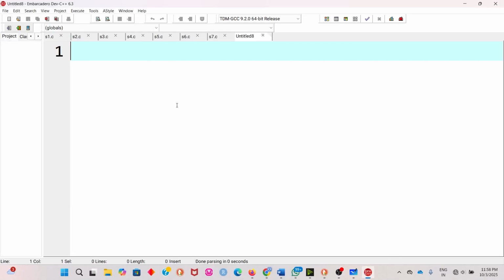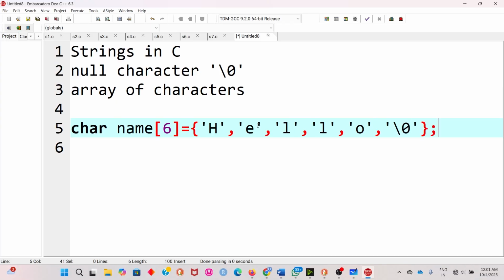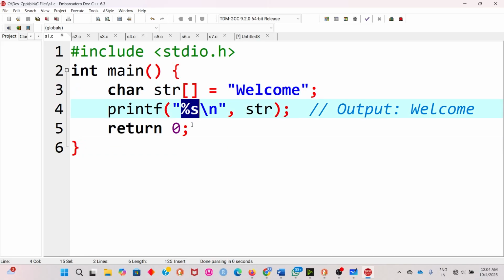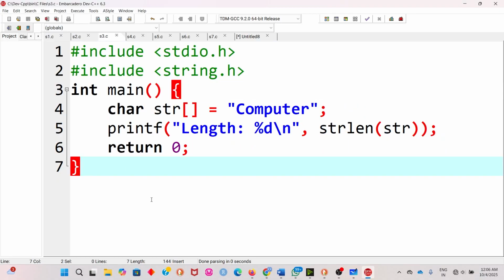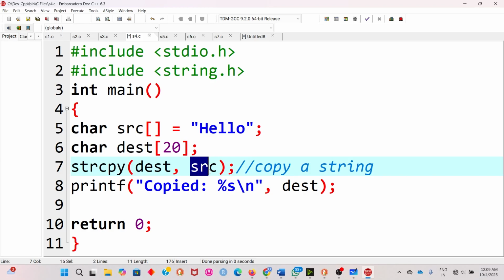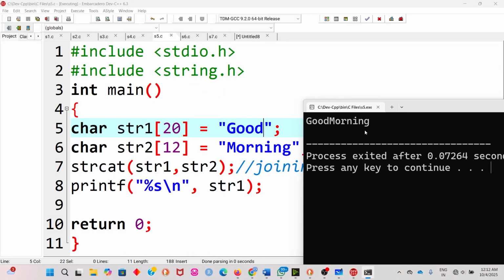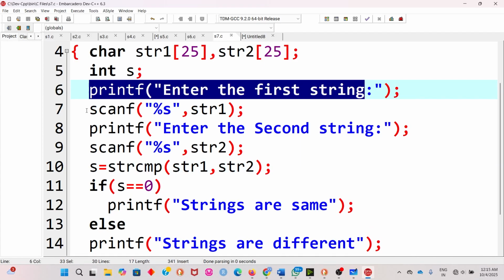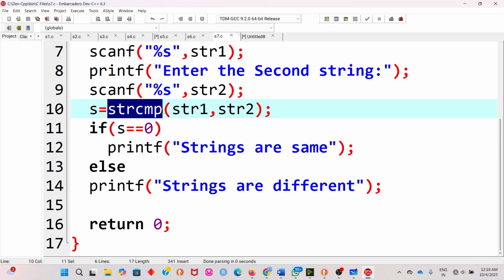Strings in C